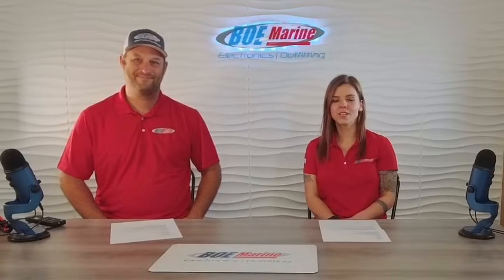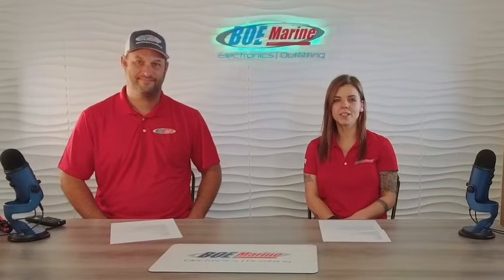AIS Systems For Your Boat: A Discussion With BOE Marine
Jim and Emily from BOE Marine discuss AIS Systems for your boat. Automated Identification System.  Learn all about AIS, the types of systems, what it does, and what is required for your recreational boat.